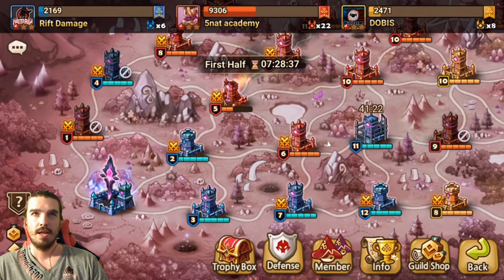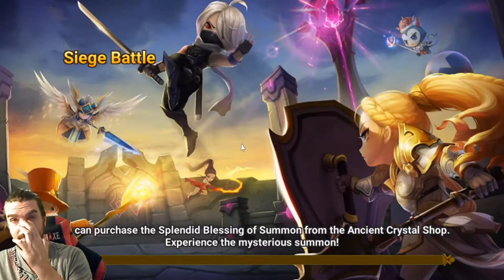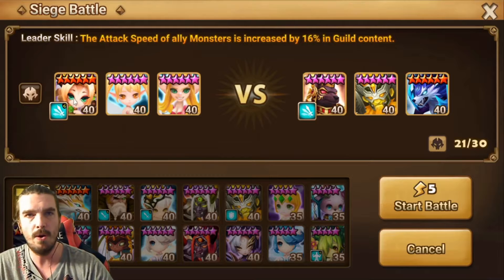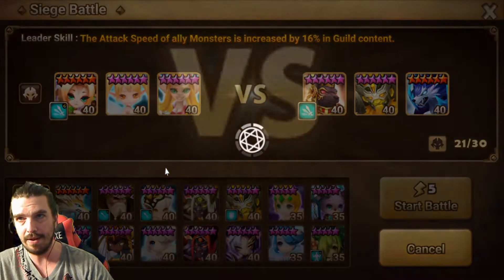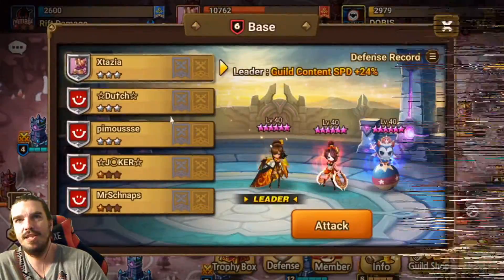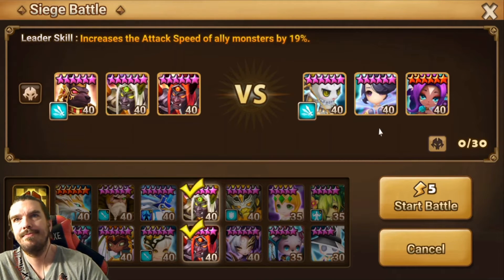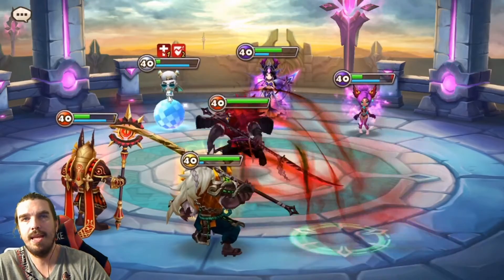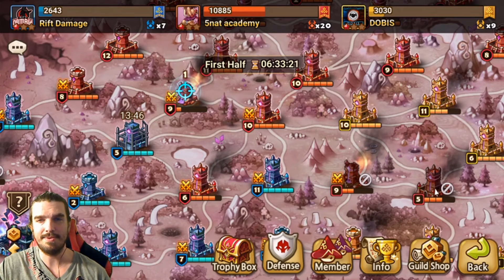How to win G1 guild battles like a boss